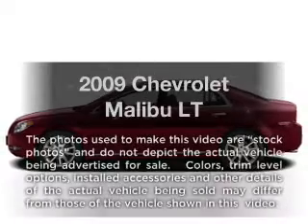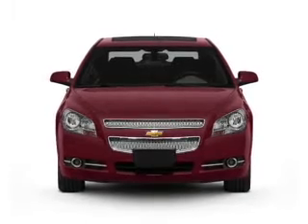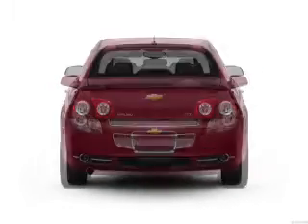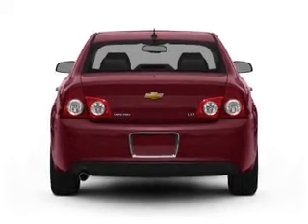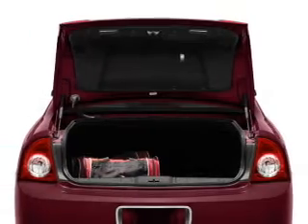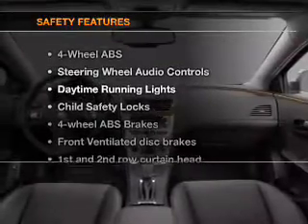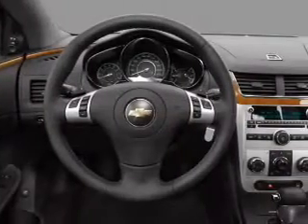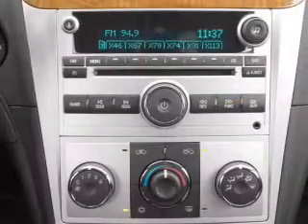2009 Chevrolet Malibu - Signal Hill CA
Year: 2009
Make: Chevrolet
Model: Malibu
Trim: LT
Engine: 2.4 liter inline 4 cylinder 16 valve
Transmission: Automatic
Color: Gray
Mileage: 32798
Address:
2100 E. Spring Street